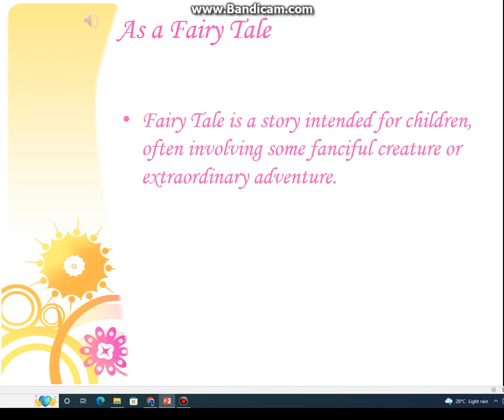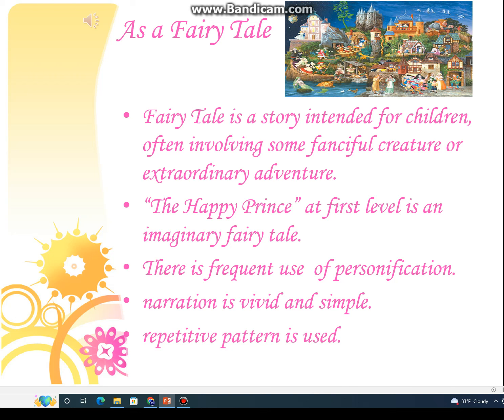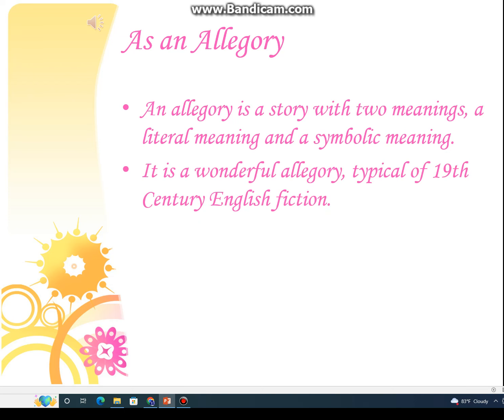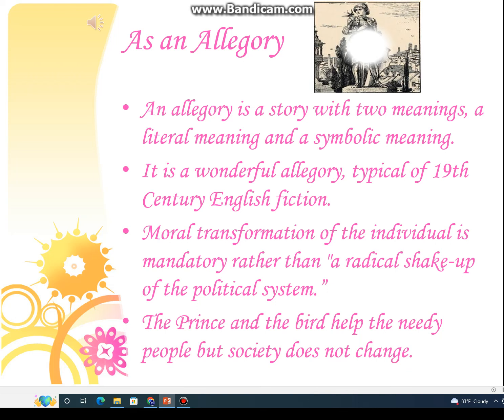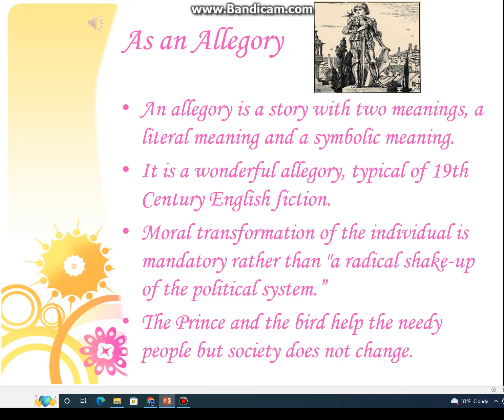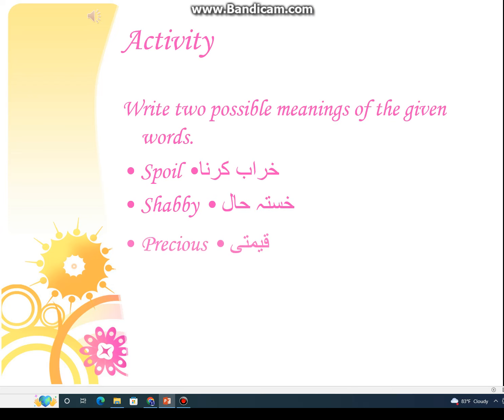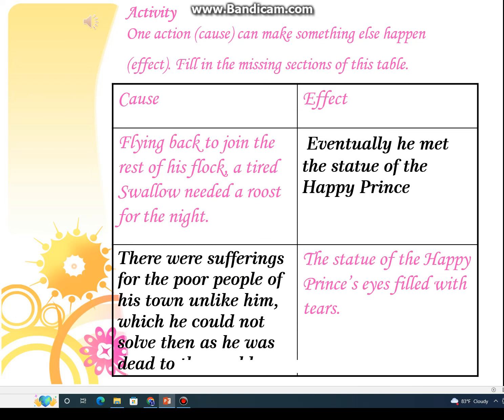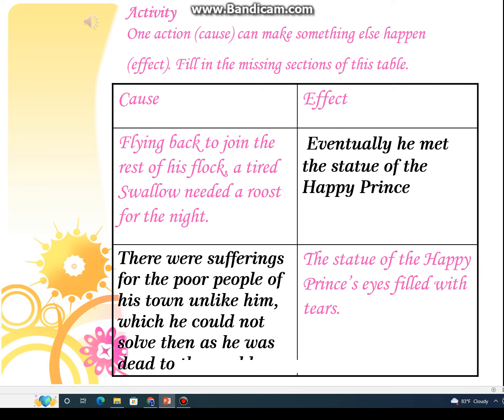ENG 401 Lecture 4 || As a Fairy Tale || Activities AND Meaning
ENG 401 Lecture 4 Part 03 || As a Fairy Tale || Activities AND Meaning
Virtual University Lectures